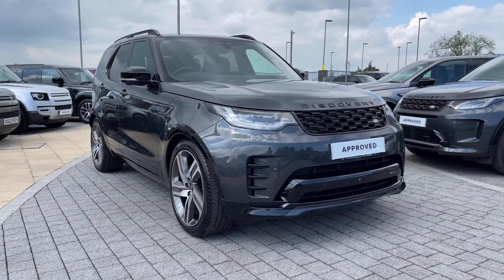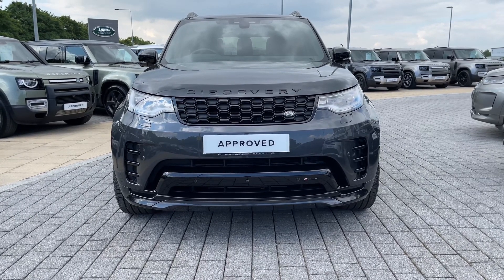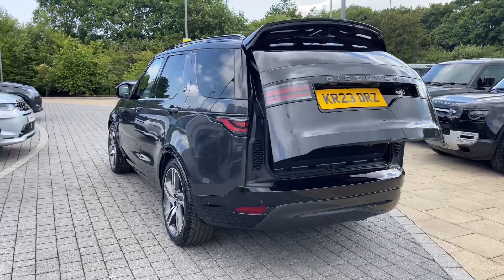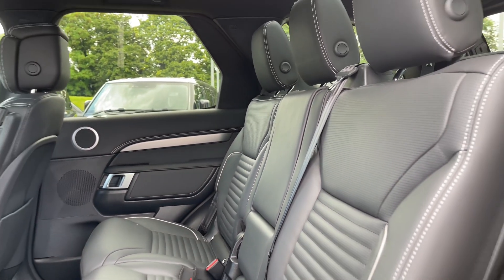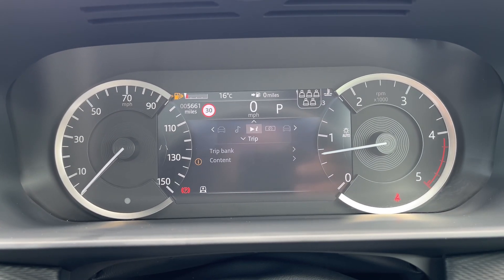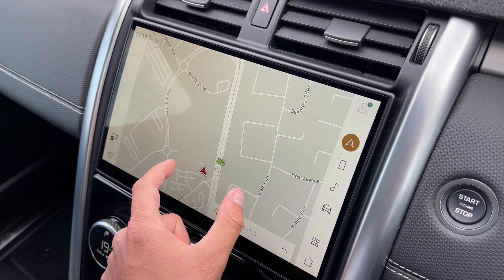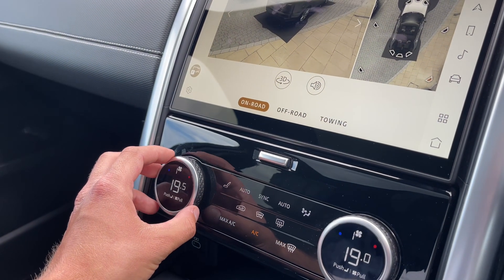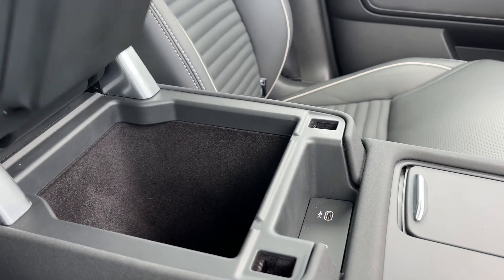Land Rover Discovery 3.0 D300 R-Dynamic HSE - KR23DRZ - Stafford Land Rover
Check out this Approved Used Land Rover Discovery 3.0 D300 R-Dynamic HSE which is now available from Stafford Land Rover.

Fuel:  Diesel
Gearbox: Automatic

Key features include:

~ 3D Camera

0:00 - Exterior Tour
0:48 - Boot Space
1:02 - Interior Tour
1:14 - Interior Features